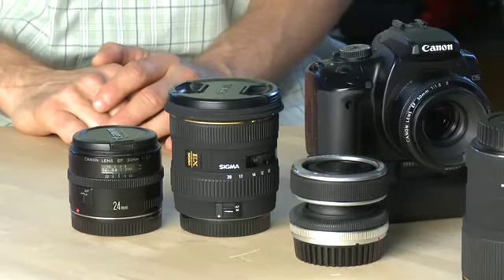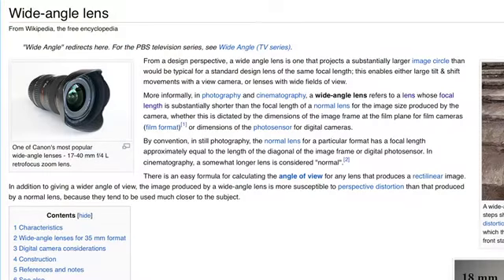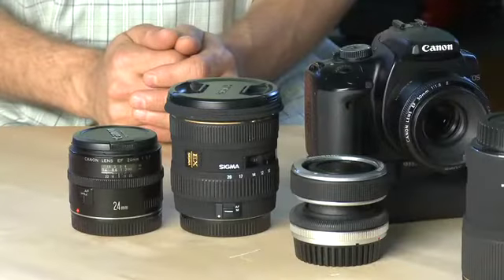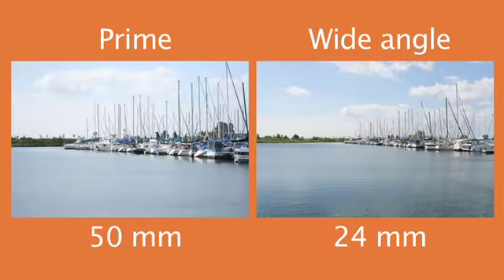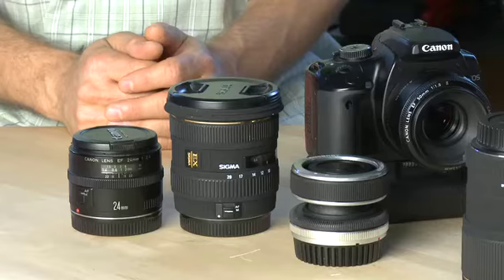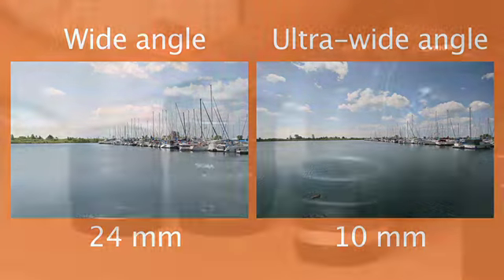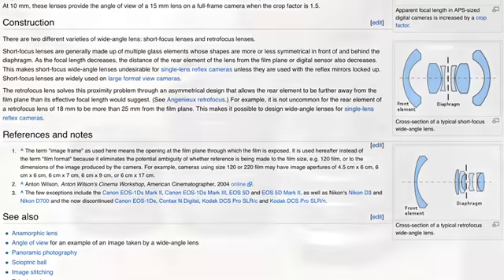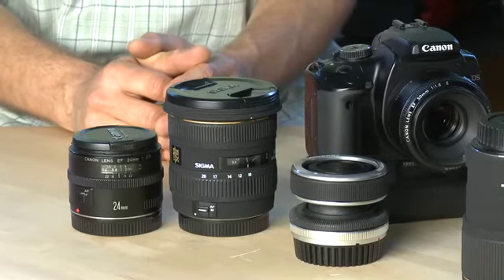How to use wide-angle lenses on your digital SLR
We'll show you how to use a wide-angle lens and go over some of the pros & cons. We'll also tell you about two types of wide-angle lenses, rectilinear and curvilinear lenses and tell you the difference between them @ butterscotch.com